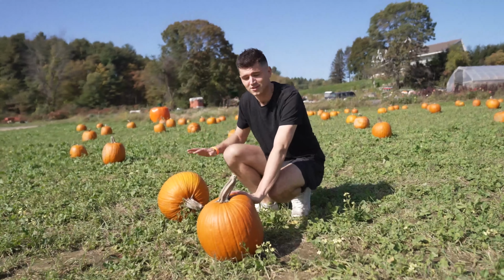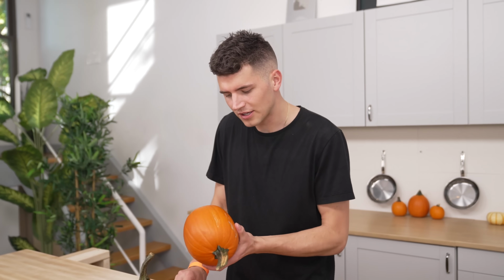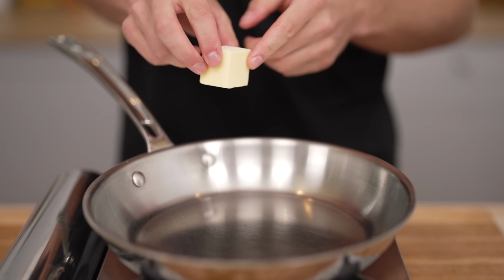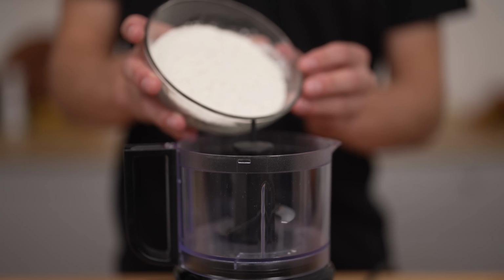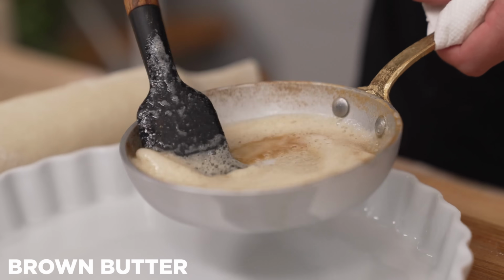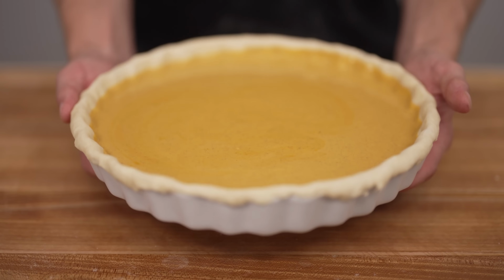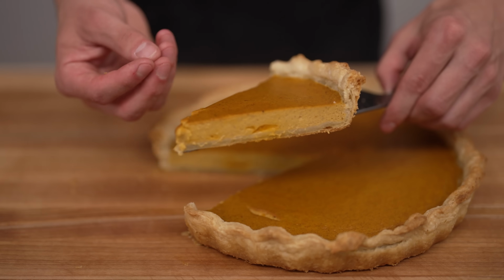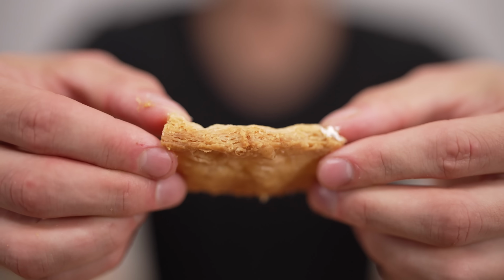Perfect Pumpkin Pie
What's a pumpkin pie with no pumpkin? Sadly, most of them lack pumpkin. Instead, they're made with squash. I know, it's upsetting. But that's what I'm here for. To make a REAL pumpkin pie. An honest pumpkin pie...one with actual integrity.

Ingredients
15 oz canned (or real) pumpkin
14 oz can sweetened condensed milk
2 large eggs
1 tsp ground cinnamon
1 tsp ground ginger
1 tsp ground nutmeg
1/2 tsp salt

Crust:
1 1/4 cup flour
1/4 tsp sea salt
10 tbsp butter
3 tbsp ice water

follow all of these for a slice